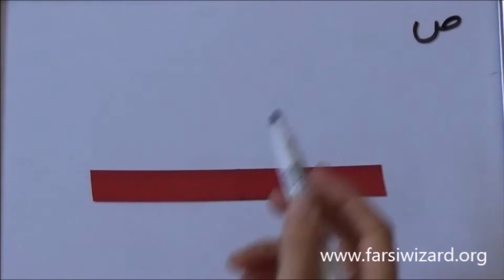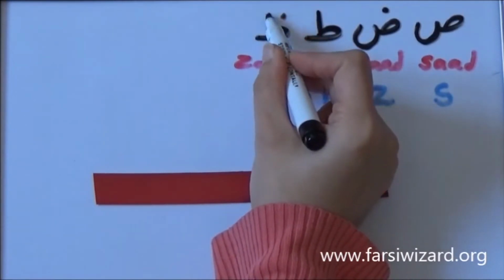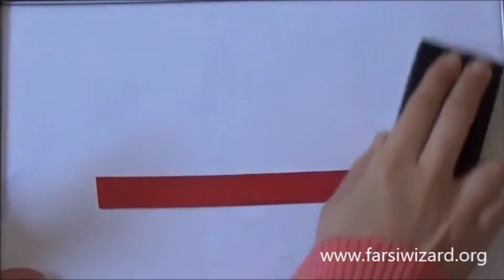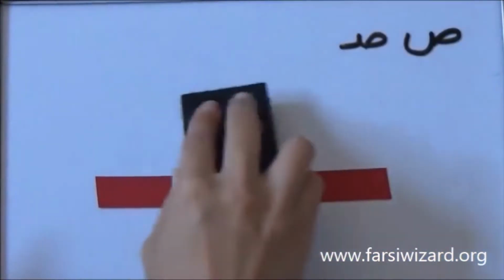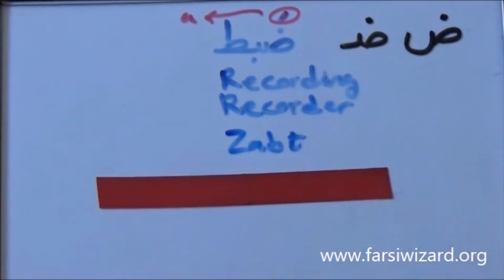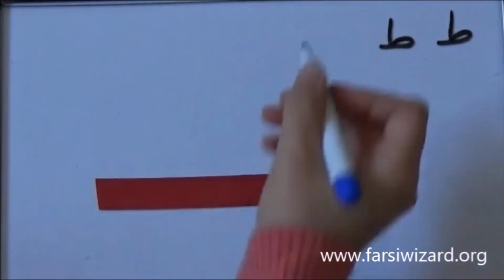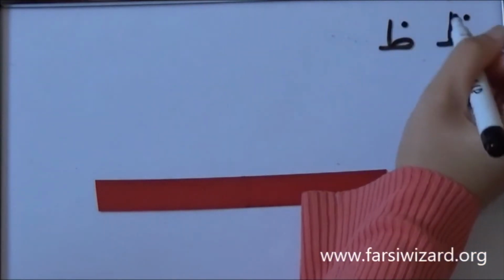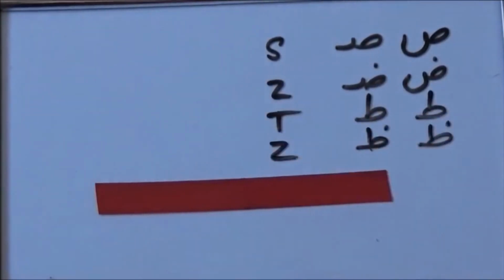Read&Write Arabic Words Now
Learn how to read and write Arabic words now with Elite for Learning Arabic! This video will guide you through the basics of the Arabic language, including beginner conversation with English subtitles. Start your journey to learning Arabic today!